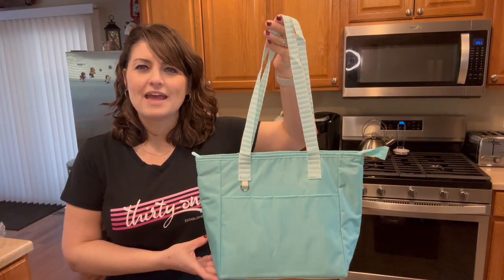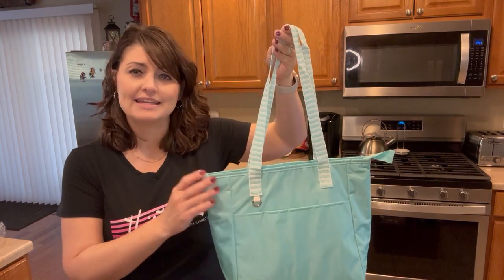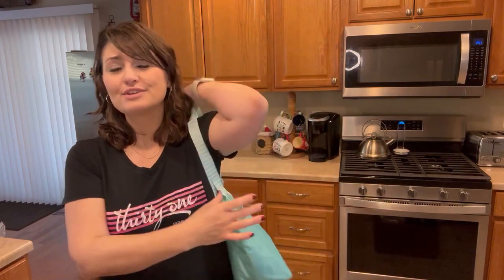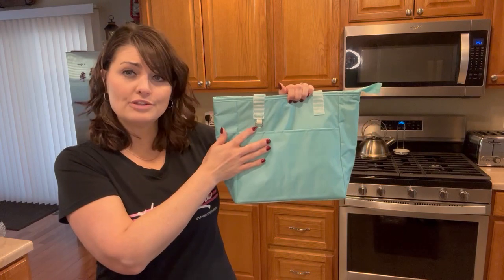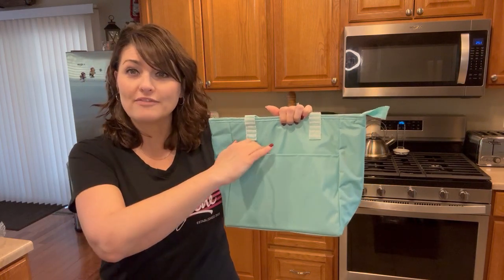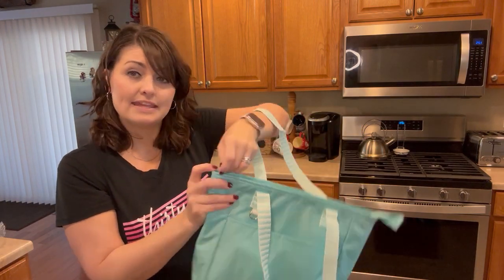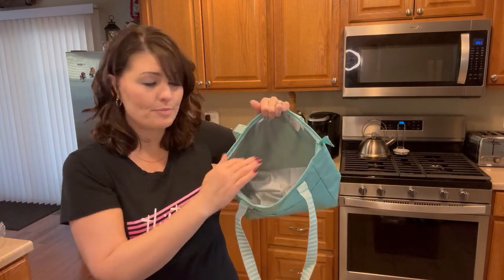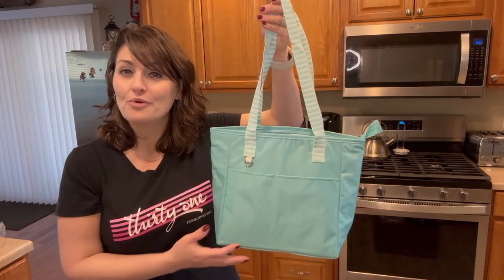Let's Lunch Cooler Bag